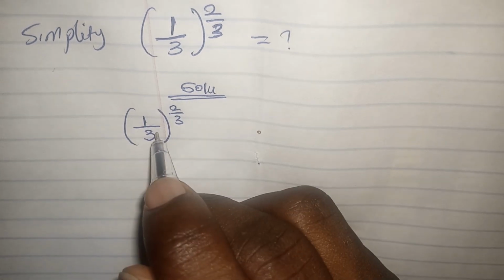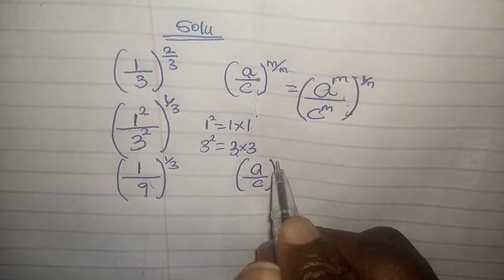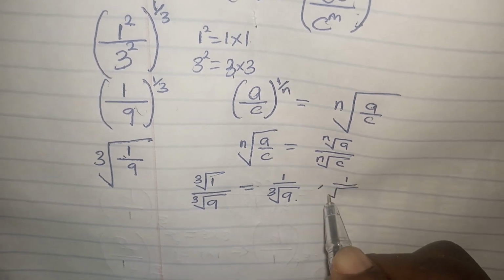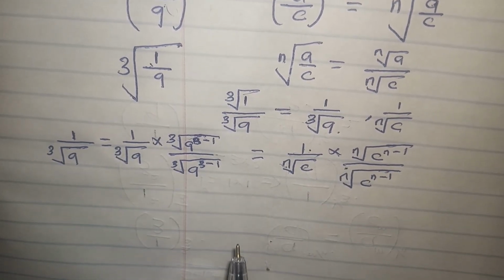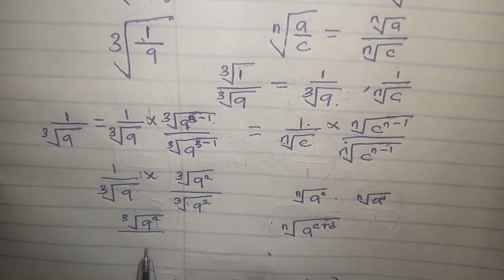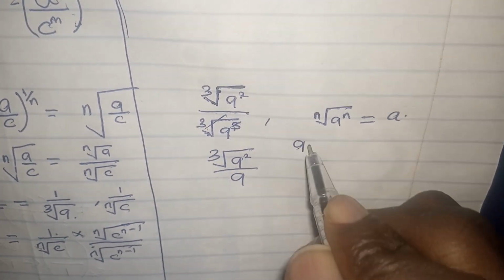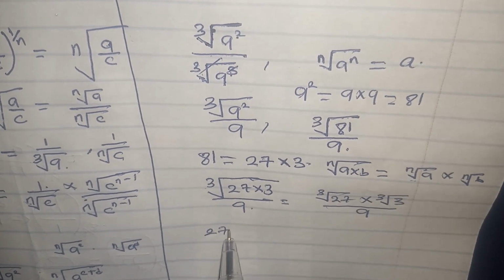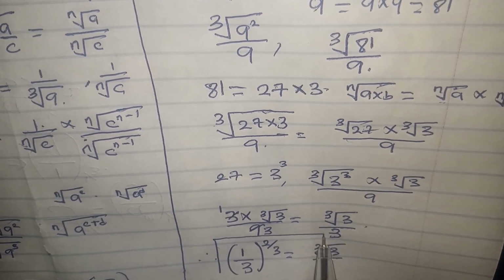Can You Simplify This Math Olympiad?